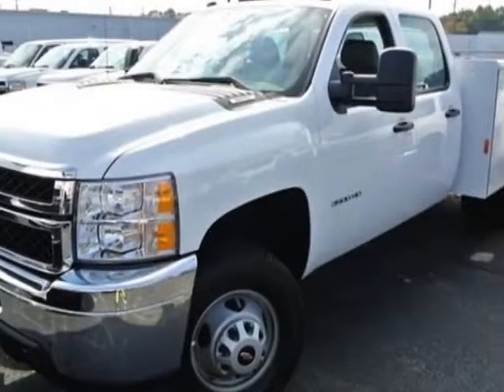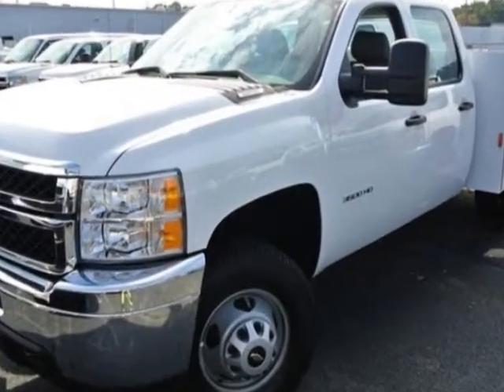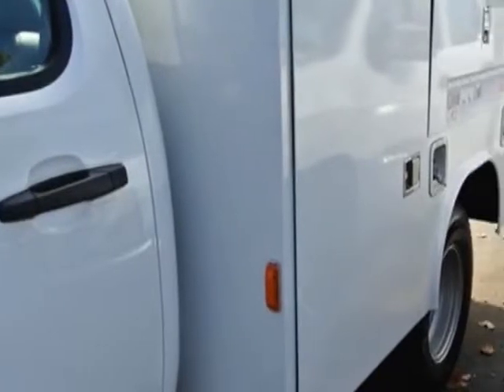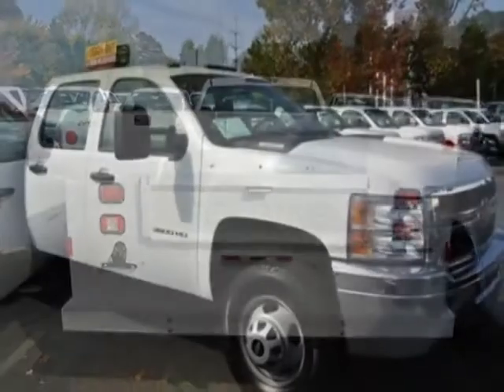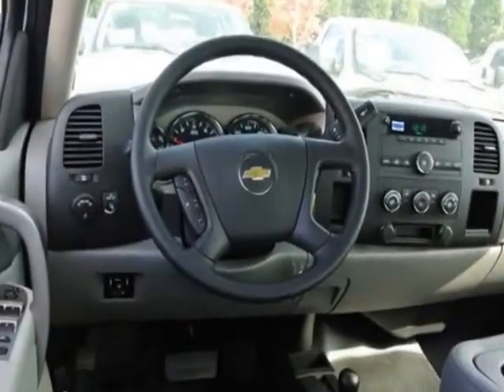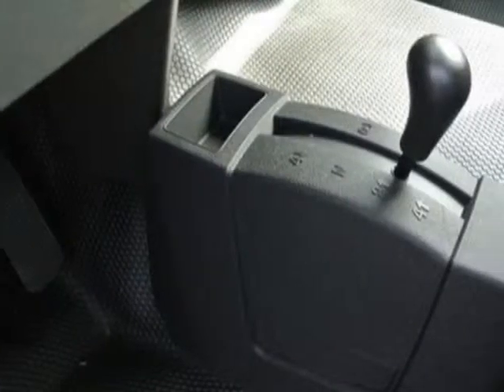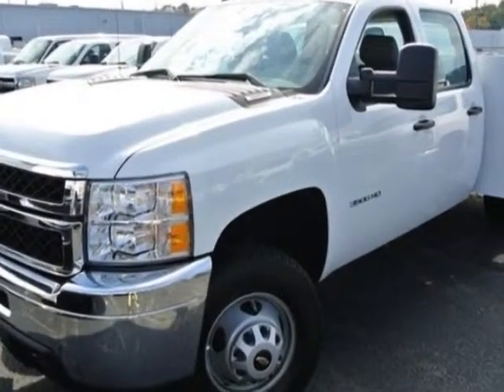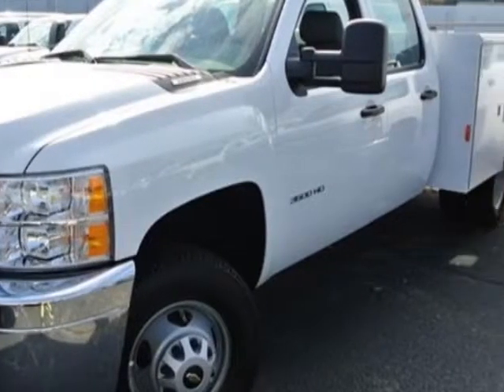2014 Chevrolet Silverado 3500HD 4WD Crew Cab 171.5" WB, 59.4" CA WT Truck - Charlotte, NC